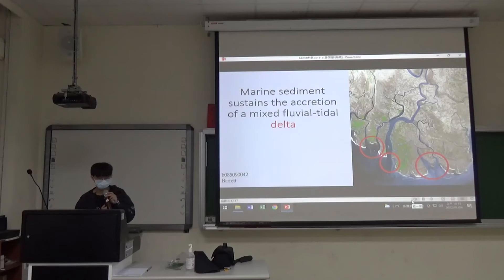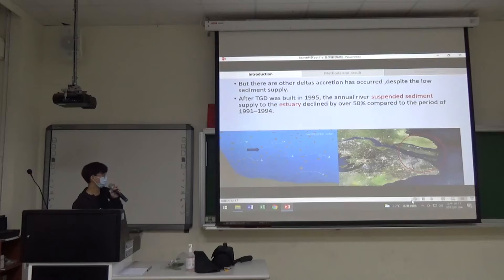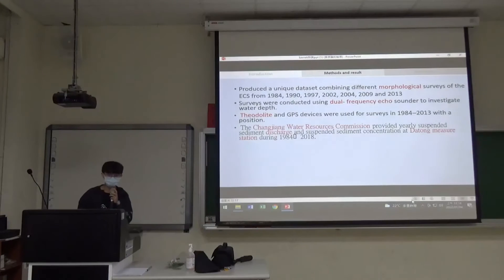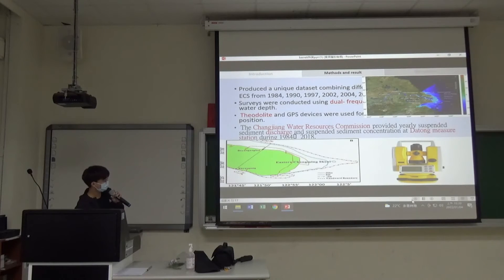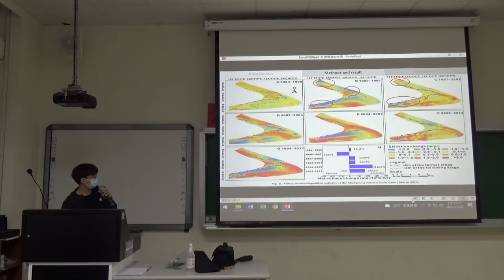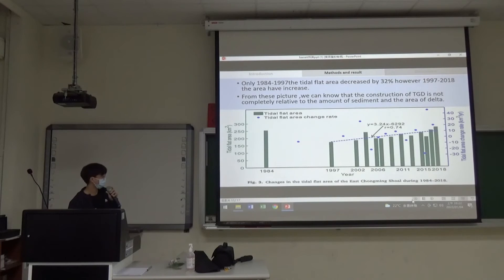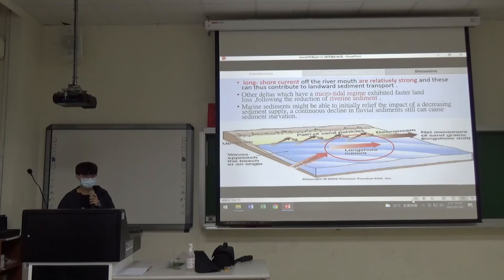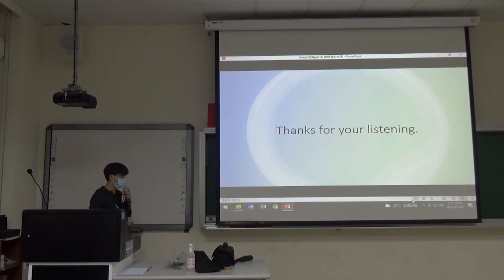25: Barrett's talk II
Duration of the talk: 9 min 47 sec
09:48 Reynold's comments
10:22 Huishan's comments